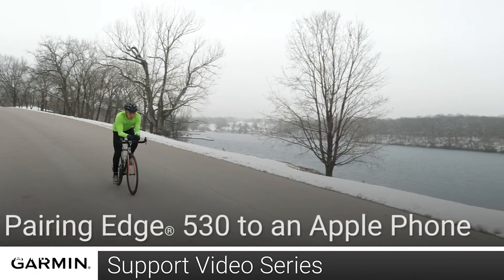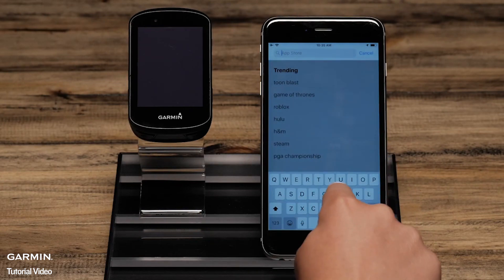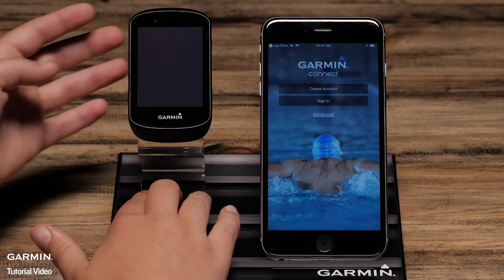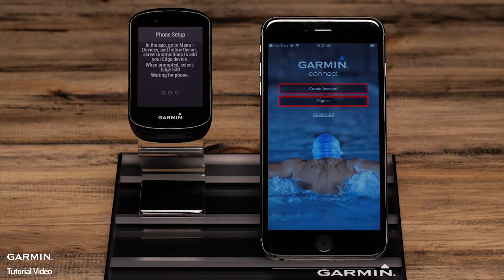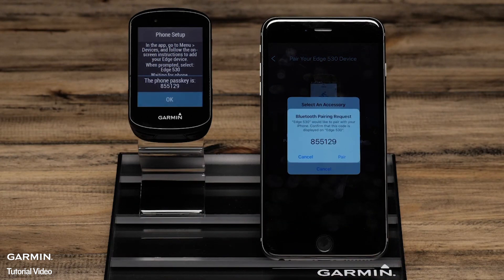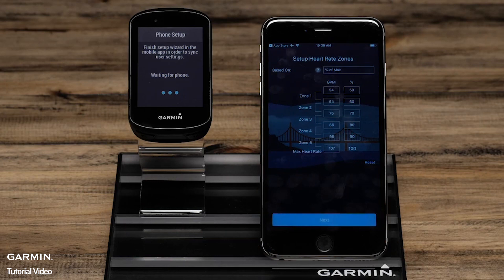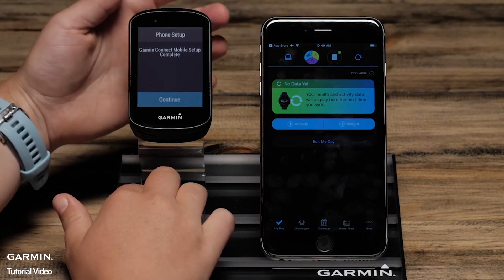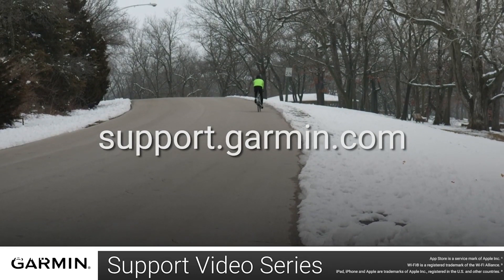Tutorial - Edge 530: Pairing with the Garmin Connect App (Apple)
Learn how to pair your Edge 530 with a compatible Apple device running the Garmin Connect App.